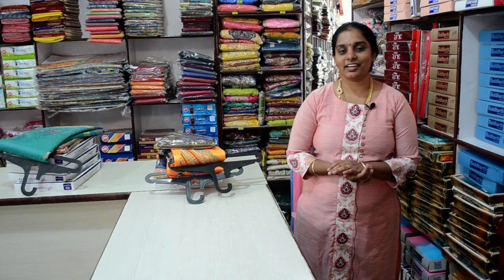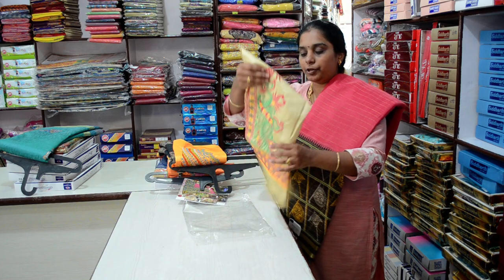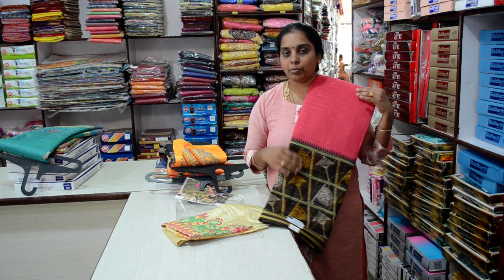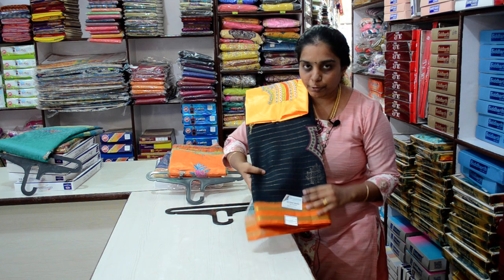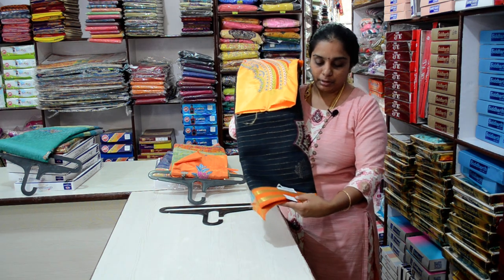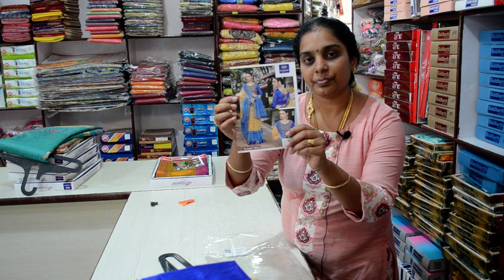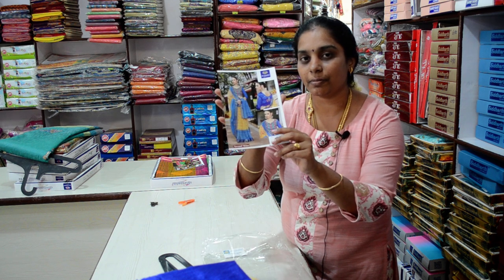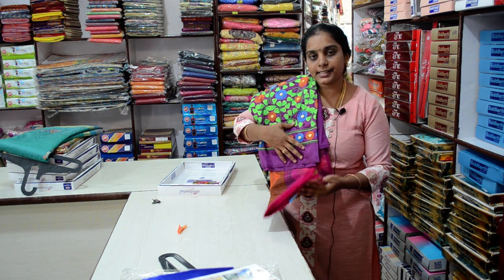KOTA SAREES WITH ZARI WEAVING!!!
To book your orders, Whatsapp to 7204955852 with product number and screenshot of the saree which you would like to buy.

All branded imitation jeweler are offered at manufacturer's price
Re-sellers  are welcome.

Shop Address:
Thendral Silks
No: 354/235, Erode Road,
Perundurai-638052
Erode District, Tamil Nadu, India
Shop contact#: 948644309